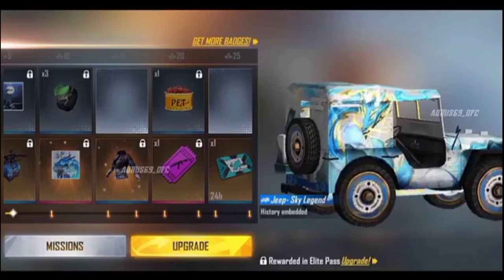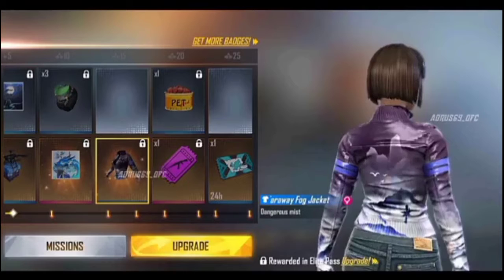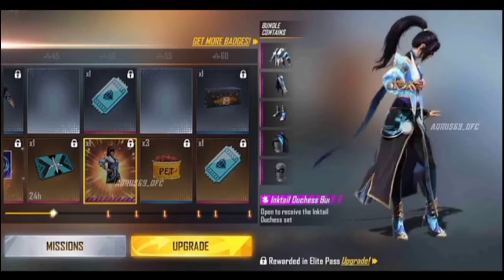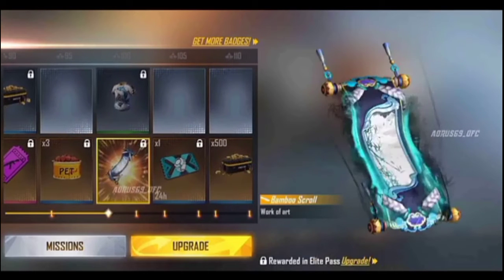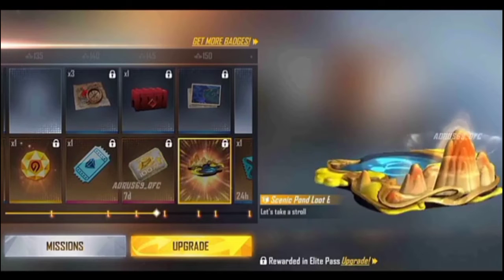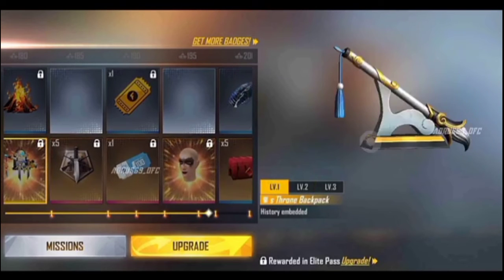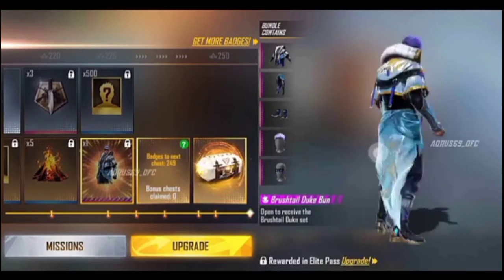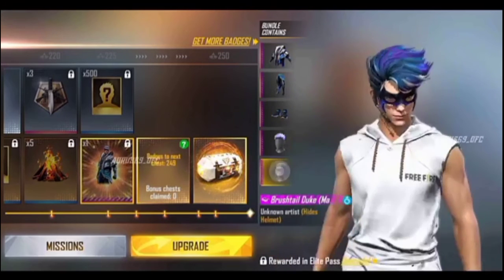April Elite pass free fire 2022..New elite pass